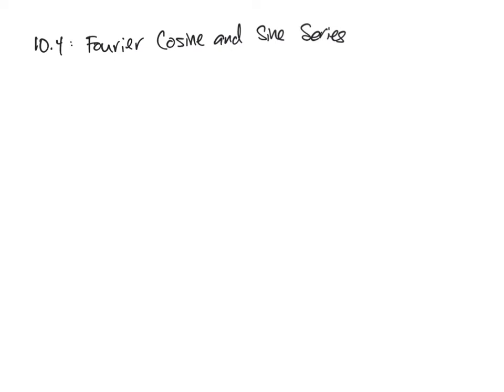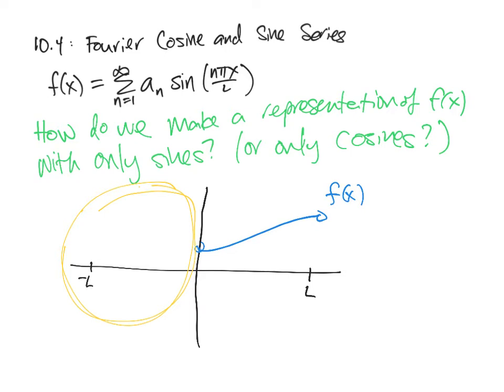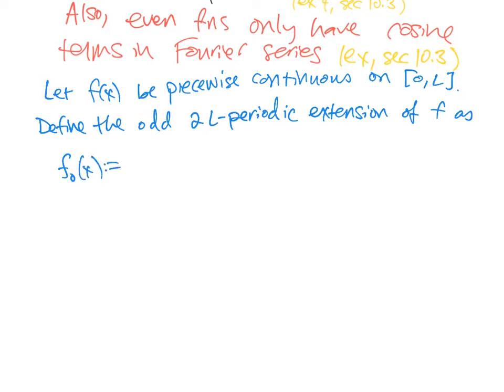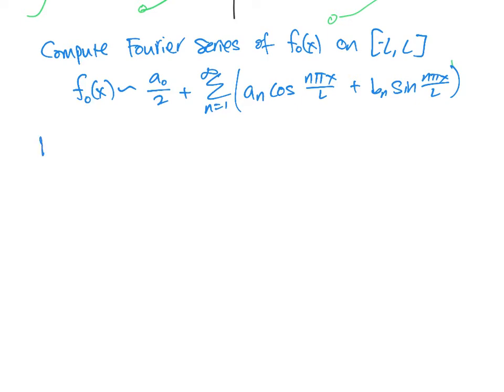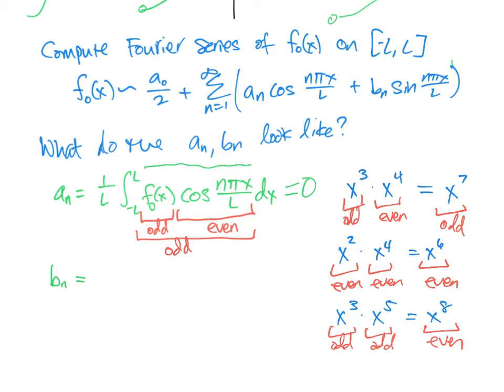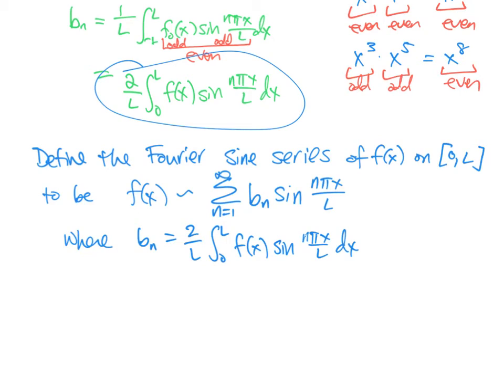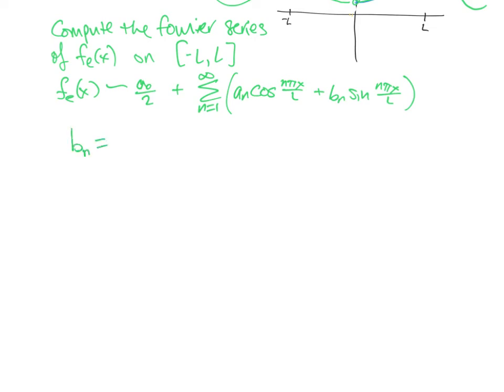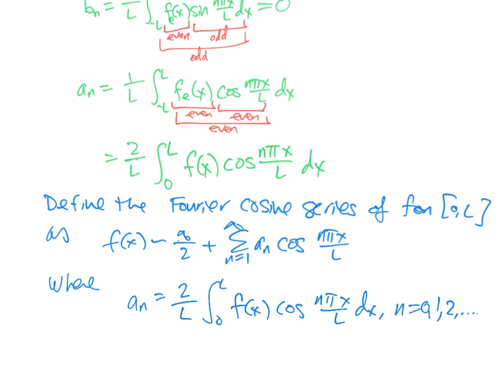10.4 - Fourier Cosine and Sine Series